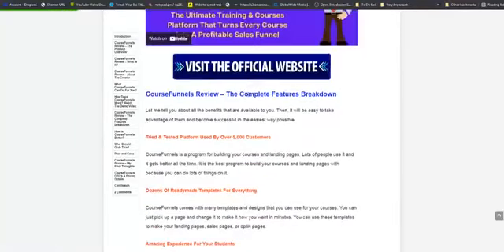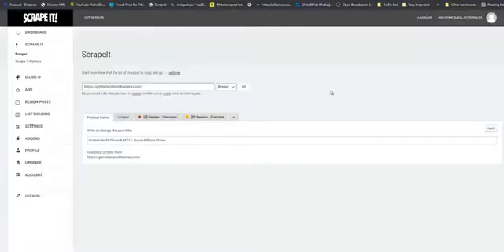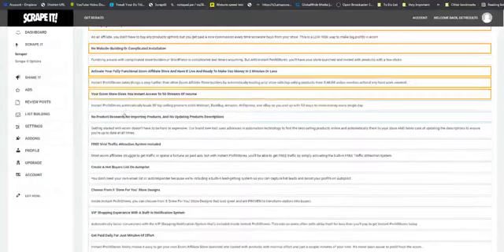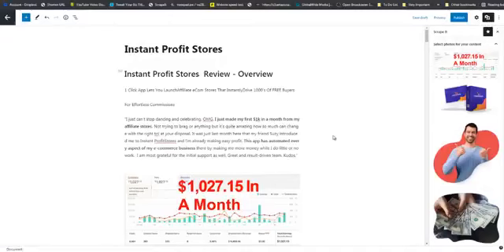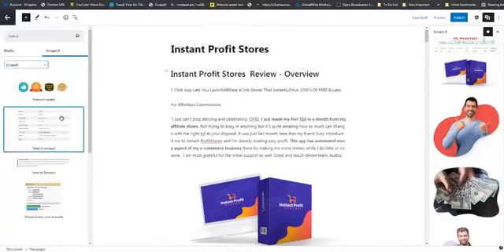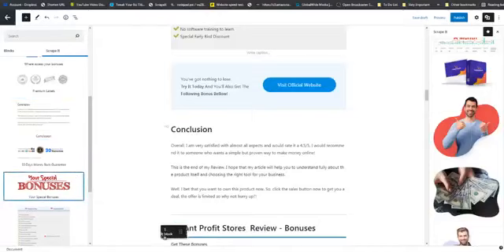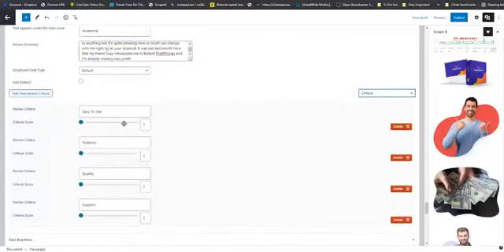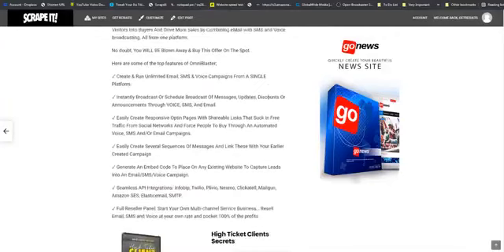Scrape It Review | Scrape It OTO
Scrape It Review is a cloud-based review site builder that uses artificial intelligence technology to access the content of any product sales page, article, or document with just a single click.

Just go to the page of the product you want to review, click, check the results, and edit with drag and drop if you want. That's it!

There are no hidden charges and strings attached. Neither hosting nor domain and no paid traffic, absolutely nothing!

Scrape It is a cloud-based Software As A Service (SAAS) application, As a result, it is compatible with any system available.

Nothing required at all! We’ve made the usability of ScrapeIt very simple and very user-friendly, especially for novice users.

Many of our beta testers were brand new to online marketing, and they’re already getting great results with the app.

That’s the best part! It’s super easy to grow this as big as you want. The number of reviews and the size of your review site is unlimited.

You're getting the chance to take ScrapeIt out for a spin and blast ANY link with all the sales you'll ever need.

Do not wait any longer, if you love the idea of getting your hands on Scape It at a steep, discounted one-time price!

This deal is only offered to newbies and will be taken down shortly. We're forced to take these measures to ensure our online infrastructure runs smoothly.

But for a limited time only, we’re opening our doors to newcomers for a bargain price. You'll be able to access ScapeIt for the price of a dinner out, nothing more.